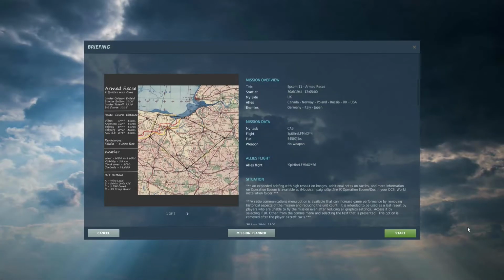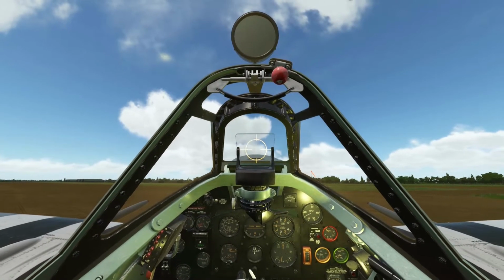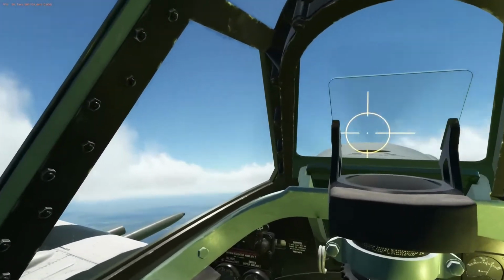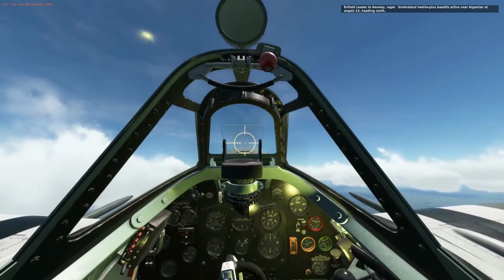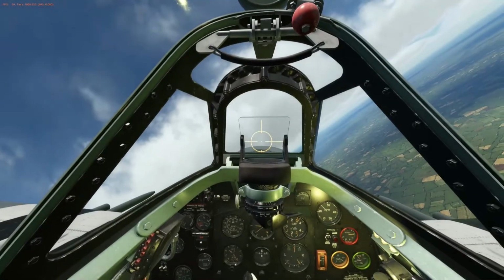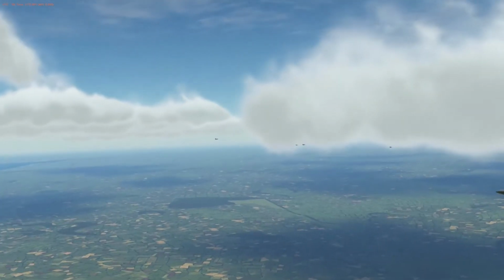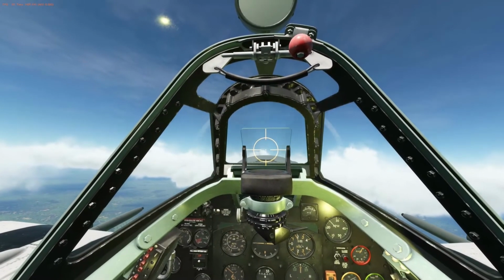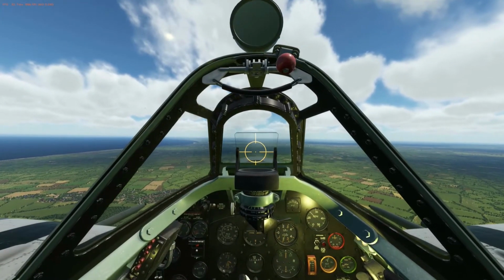DCS Spitfire - EPSOM CAMPAIGN - Mission 11 of 12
Mission 11 of 12 in the Epsom Campaign Series, DCS. Expand comments to see timestamps:
3:00 - engine start
4:37 - takeoff
16:05 - enemy A/C spotted
31:00 - base turn in to land
33:20 - shutdown and debrief